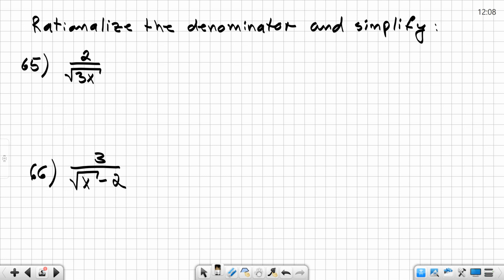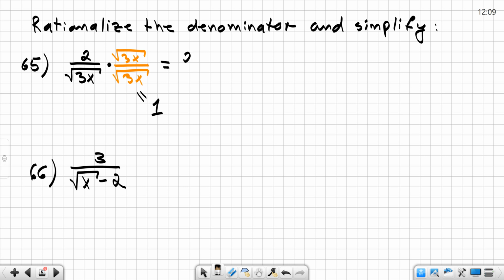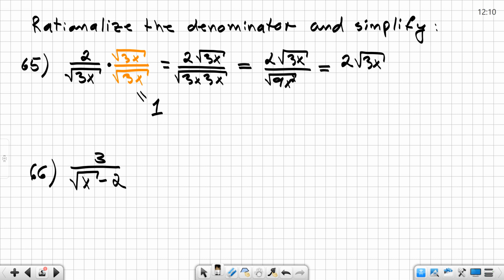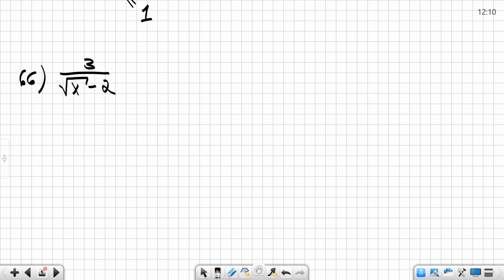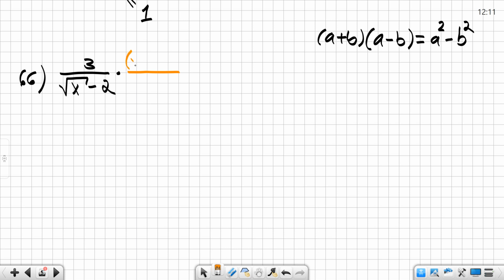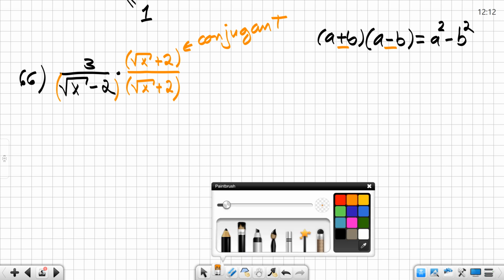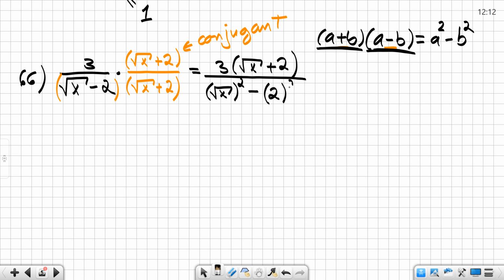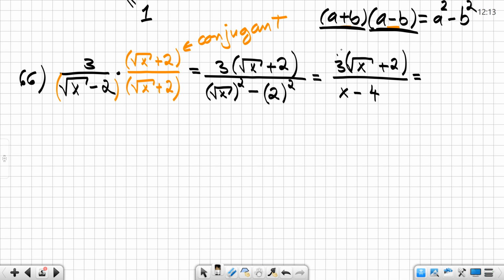Intermediate ALgebra Review Problem 65 and 66